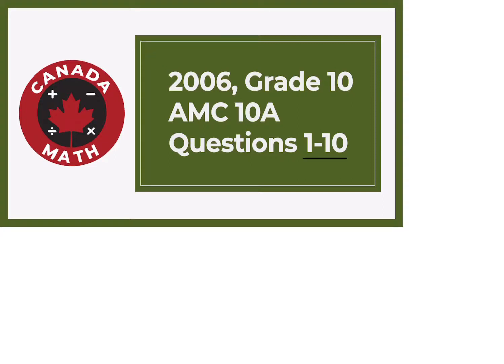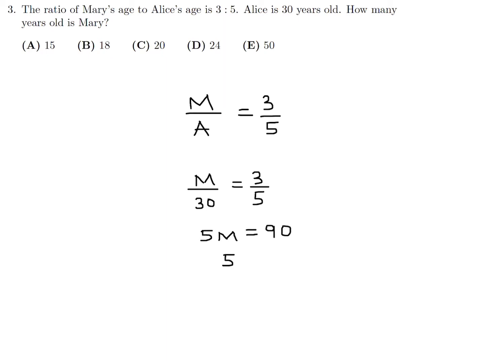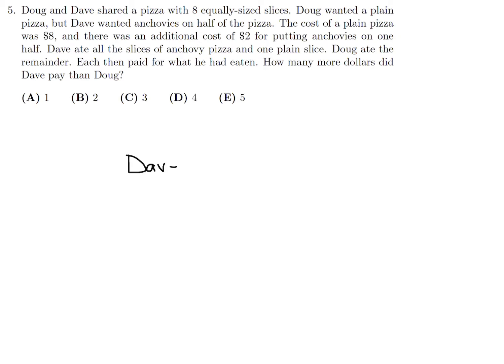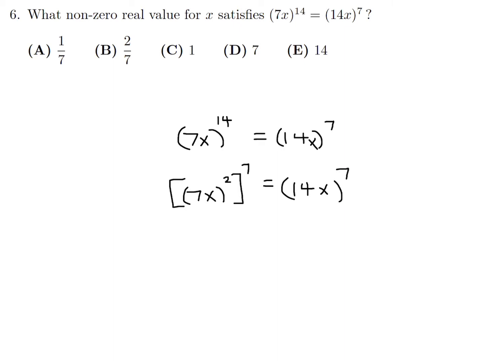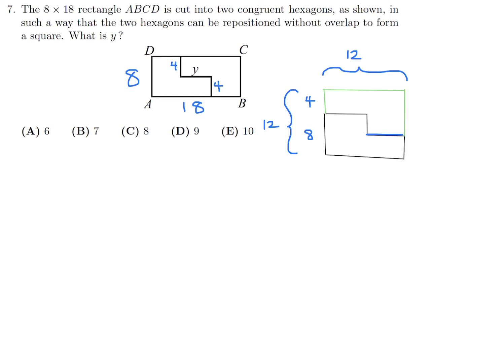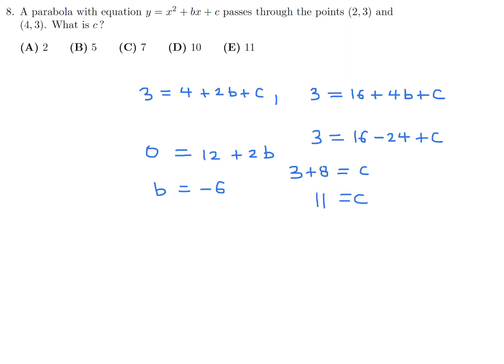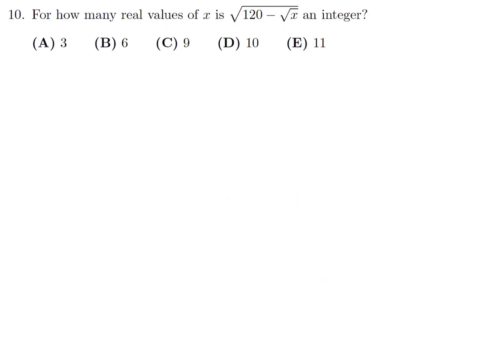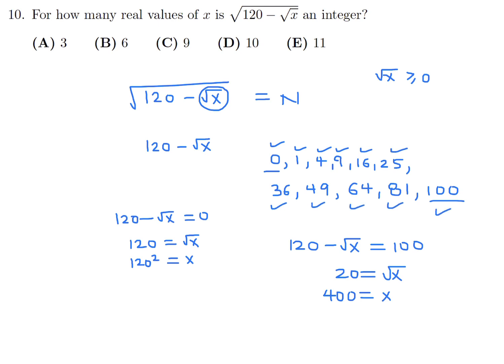2006, Grade 10, AMC 10A | Questions 1-10